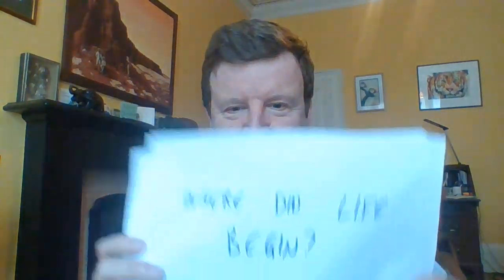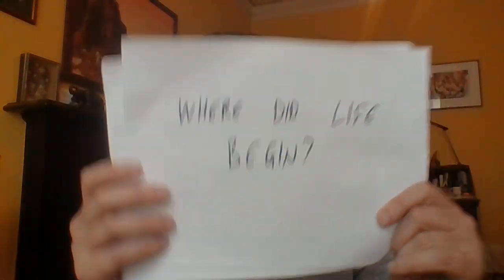Where did life begin?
Lecture No. 18 in the 'Life in the Universe Pandemic Series', a set of short talks for individuals and families isolated at home in the pandemic who would like to learn about some of the interesting questions of our time: How did life begin? Are we alone in the Universe? Will we ever communicate with aliens?
This lecture explores ideas about where people think life might have begun.
I'm Charles Cockell, Professor of Astrobiology at the University of Edinburgh, Scotland and I hope you'll enjoy these lectures whether you are in the pandemic or not.